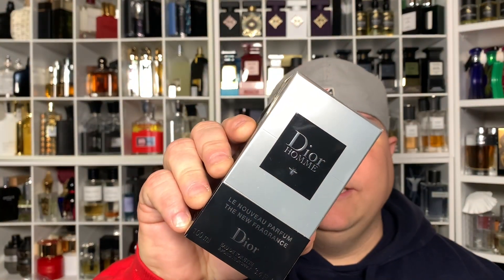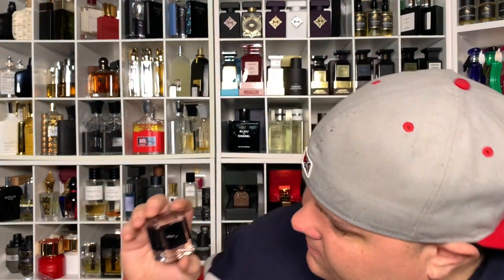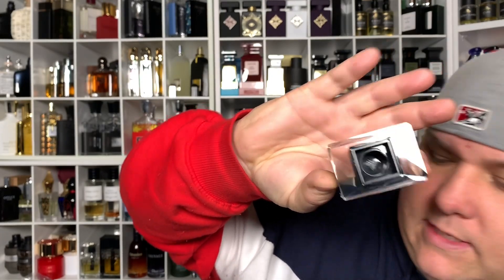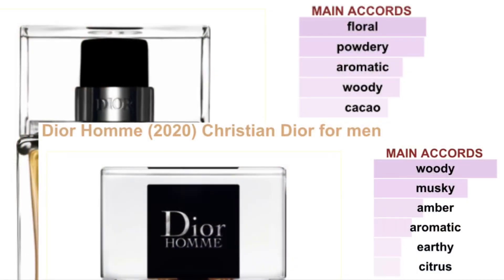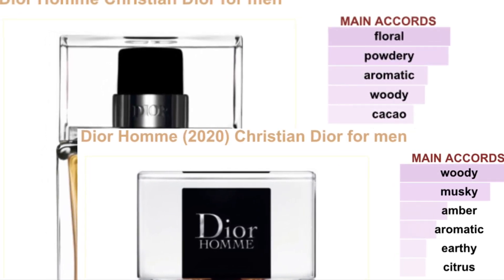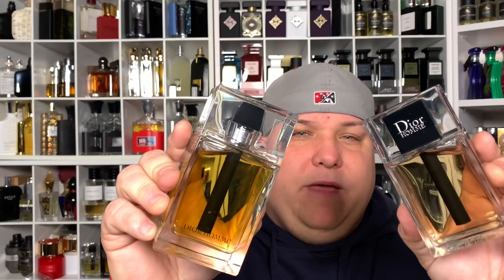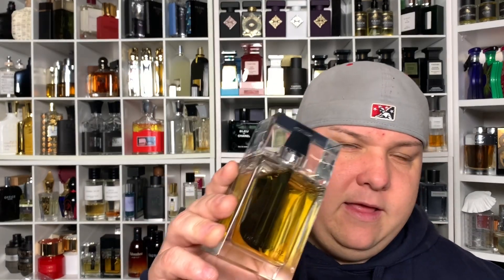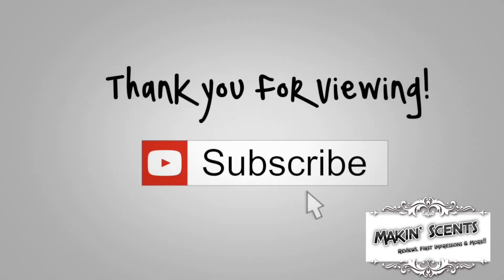Dior Homme 2020 First Impression - Review - New Cologne 2020 Please Like, Comment & Subscribe.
In my first video of 2020 I wanted to review my first fragrance purchase of the year.  Christian Dior's - Dior Homme 2020, and give my first impression of the fragrance.  I was lucky enough to find this today January 1's 2020 @ a Macy's 45 minutes away from my home.  I had reached out to 4 different stores and everyone said they did not carry the new version.  I then decided to just head out in person to make sure they knew what I was looking for and I am so glad I did.  This is my personal first impression, and take on the fragrance along with some basic comparisons to the original version.

Please let me know below if you have tried this fragrance, or any of the Dior Homme line.  Let me know your take on the fragrances or which one is your favorite.  If you haven't tried anything from the line yet and are planning on doing so, which one are you most excited to get your nose on?